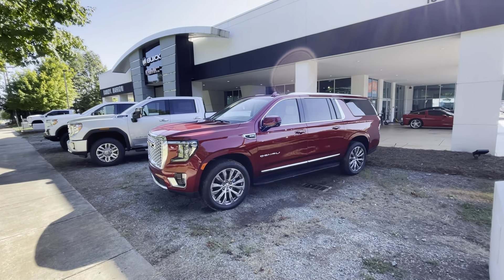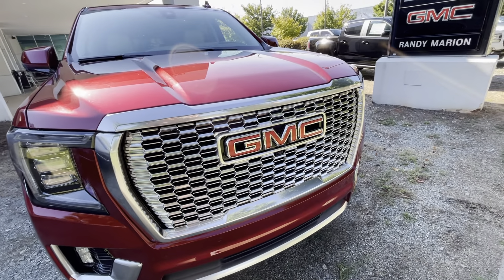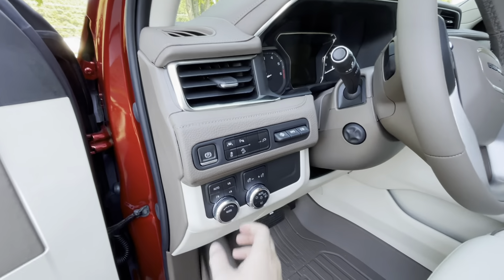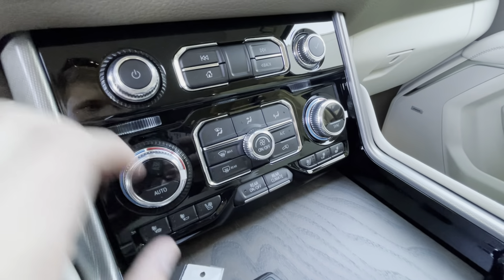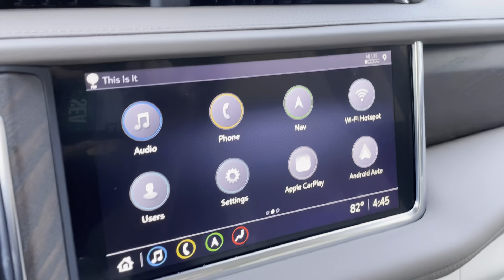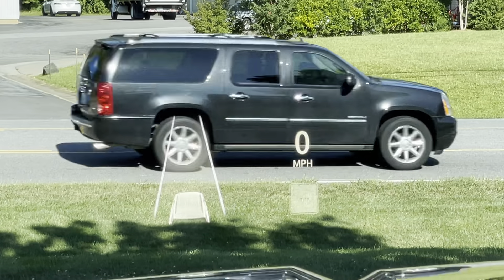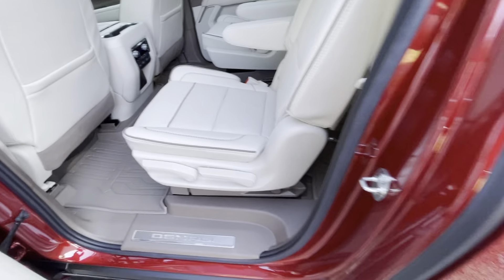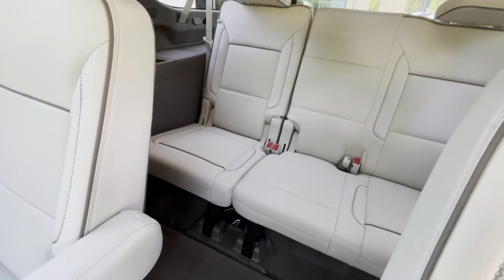2021 Yukon XL Denali